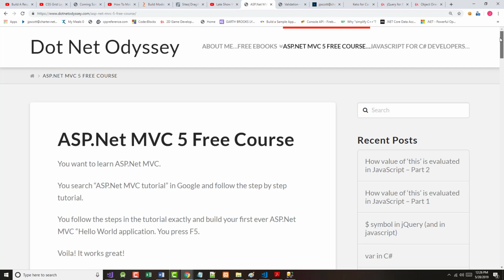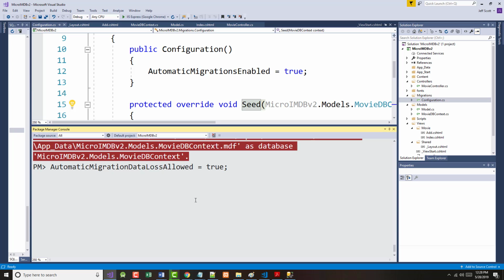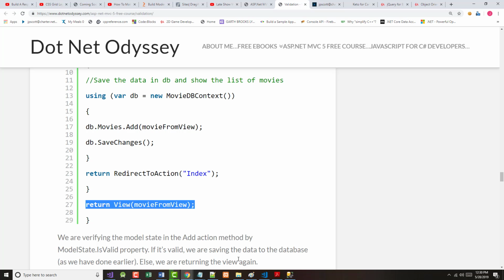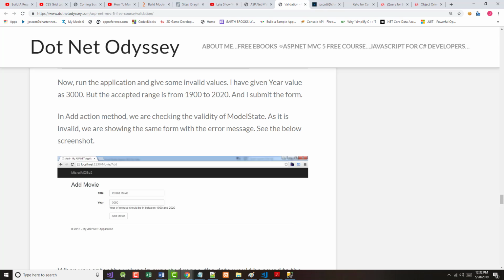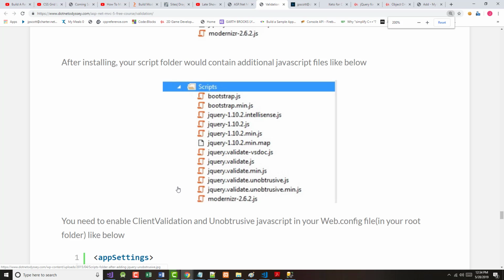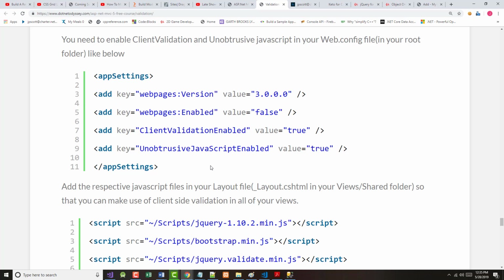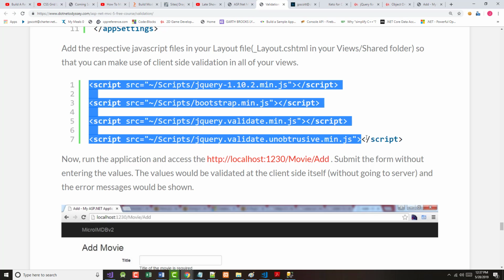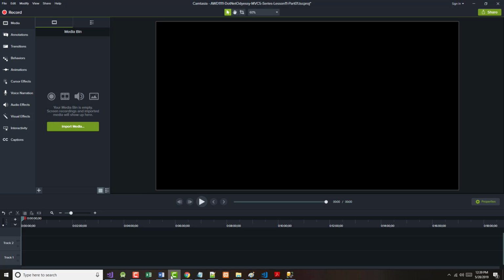AWD1111 - DotNetOdyessy MVC5 Series - Lesson11 - Part02